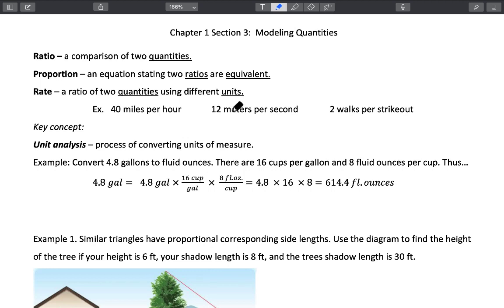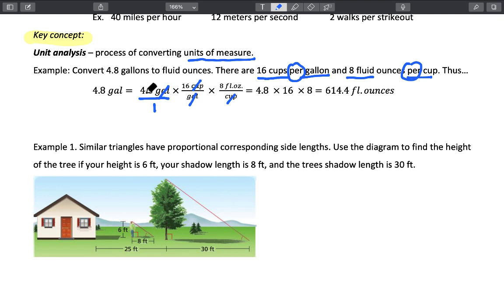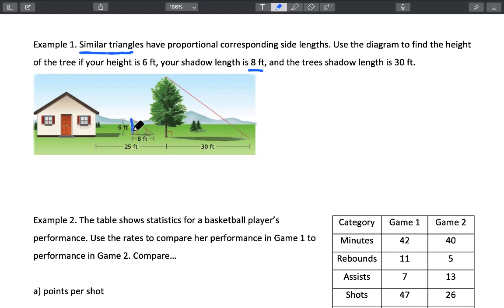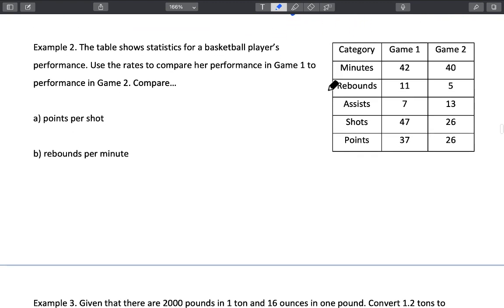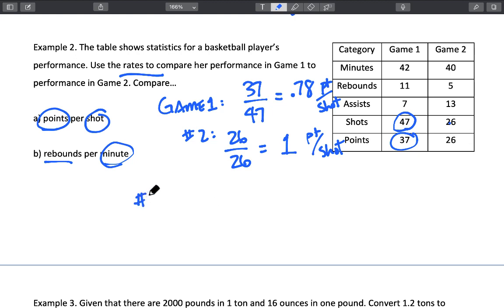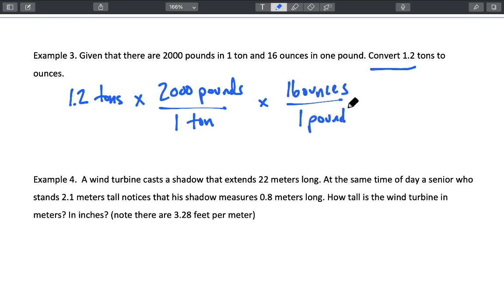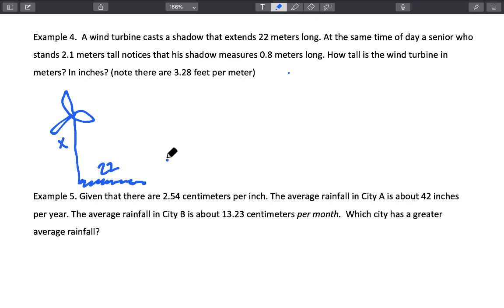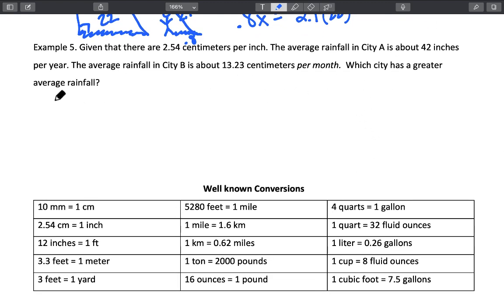Algebra 1H1.3 video notes